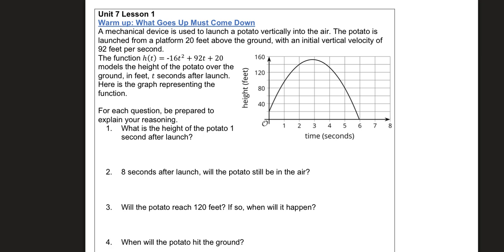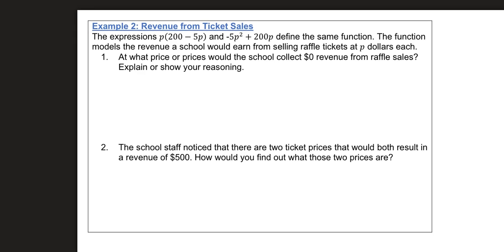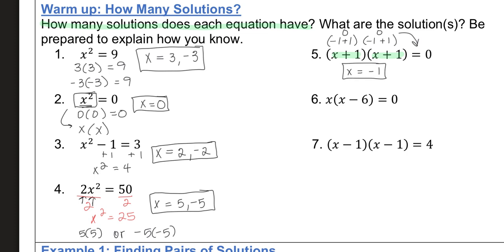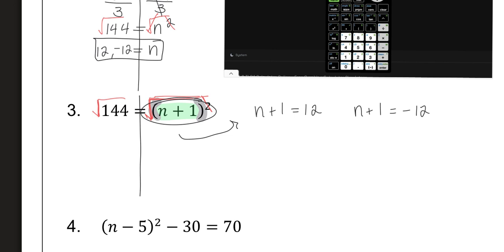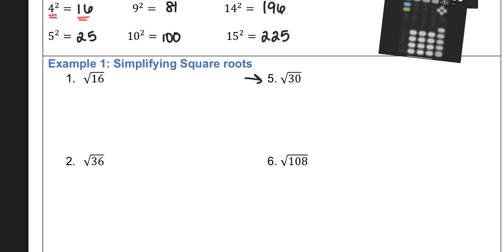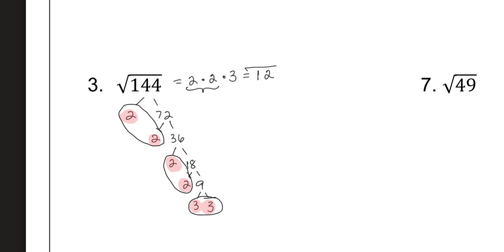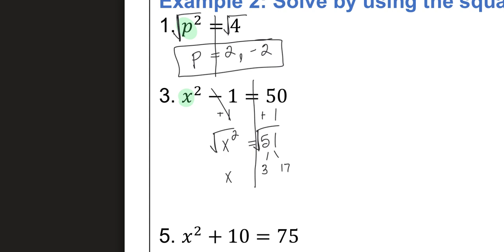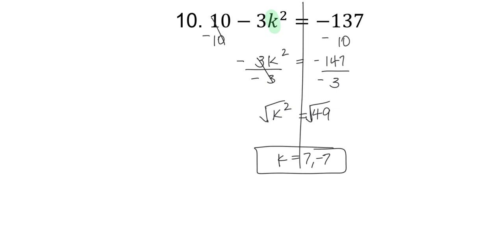Simplify Radicals Review